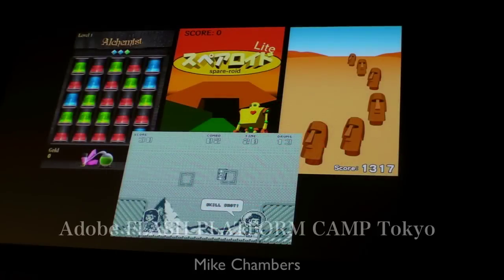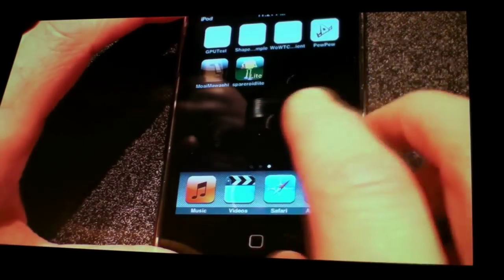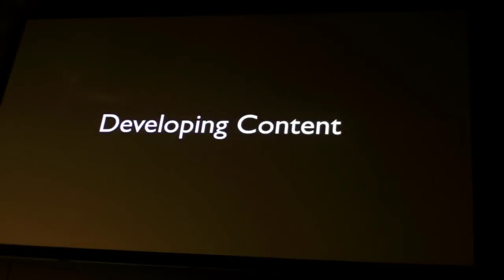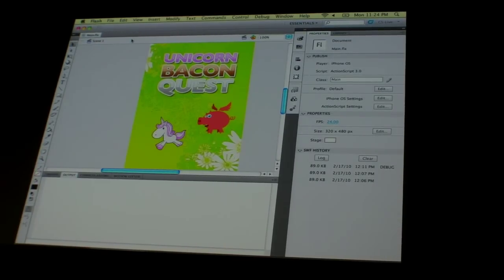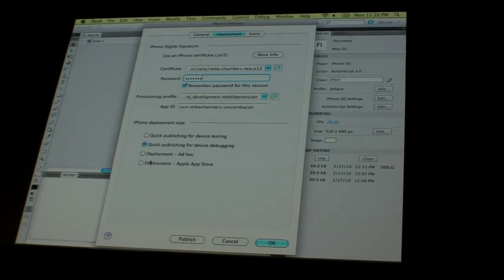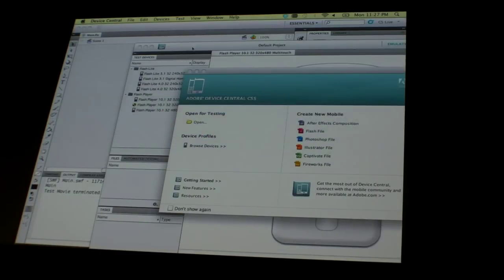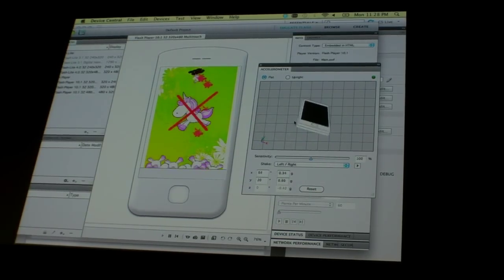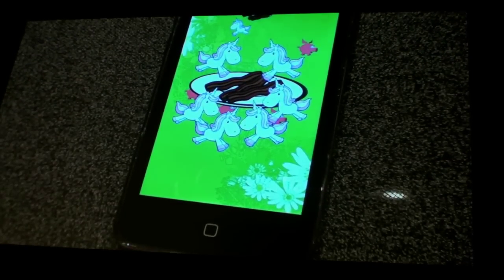Adobe FLASH PLATFORM CAMP Tokyo：Adobe Flash CS5 Packager for iPhone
Adobe FLASH PLATFORM CAMP Tokyoにおいて開催された「Adobe Flash CS5を使用したiPhone アプリケーション開発」のPackager for iPhone紹介